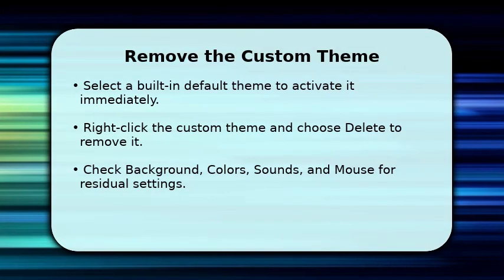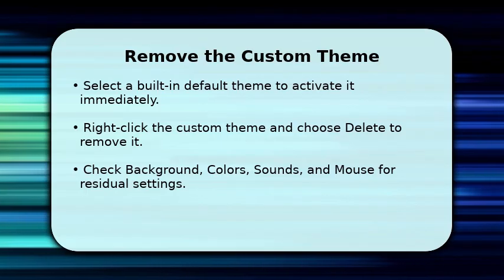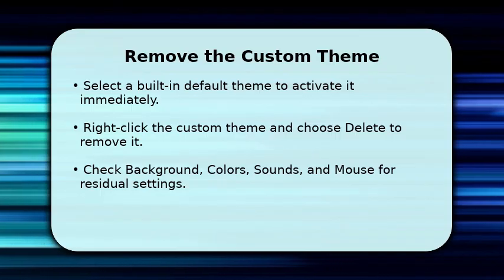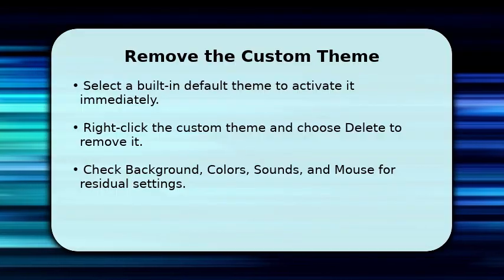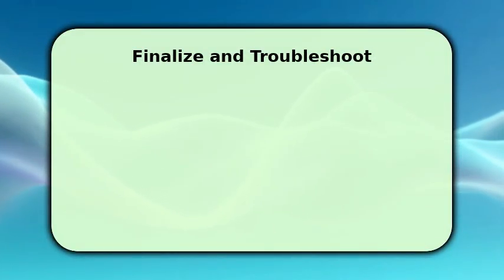How to Remove Custom Theme from Windows 11 - Easy Guide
Discover the simple steps to revert your Windows 11 theme back to default with our easy guide. Learn how to remove custom themes and restore a clean, familiar interface for optimal productivity.